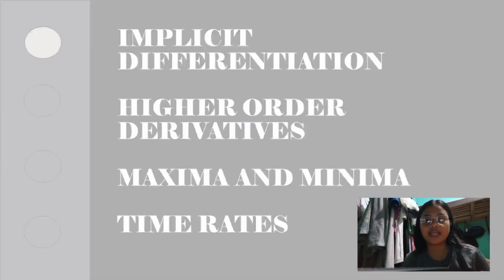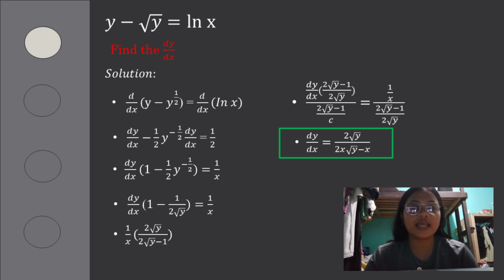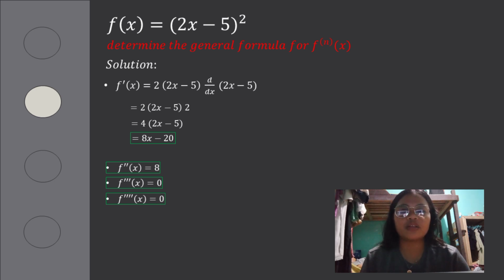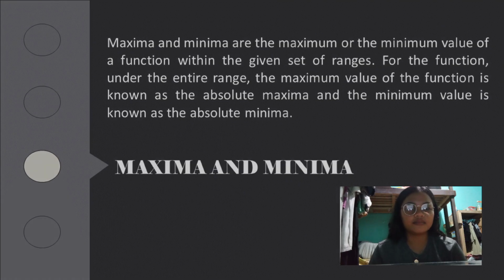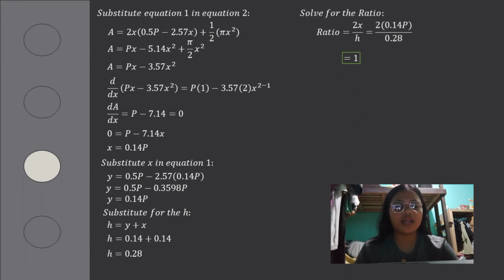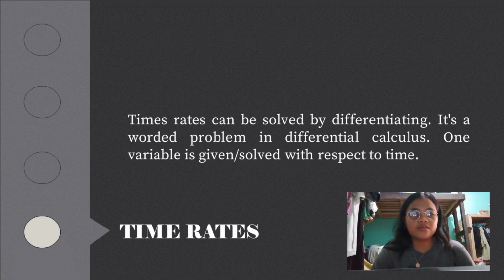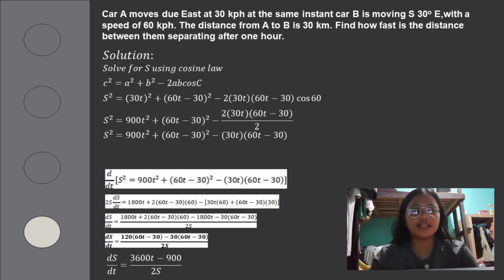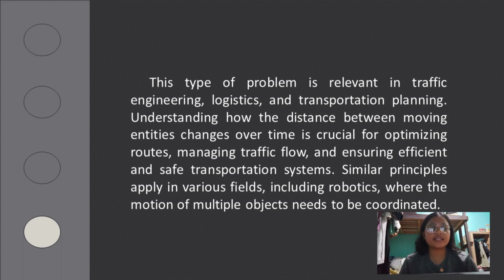Factolarin, S_BSCE 1A_9_27_603_625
CALCULUS 1

Student name: Factolarin, S
Course: BSCE - 1A
Implicit Differentiation: Problem no. 9
Higher Order Derivatives:  Problem no. 27
Maxima/Minima: Problem no. 603
Time Rates: Problem no. 625